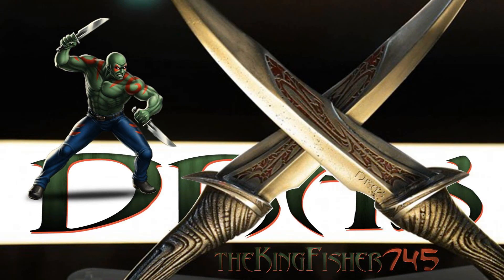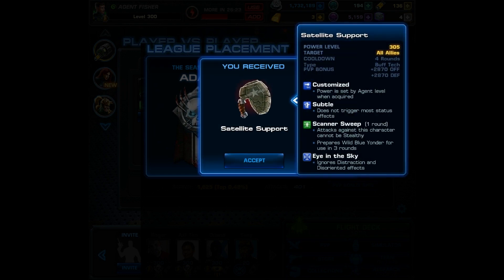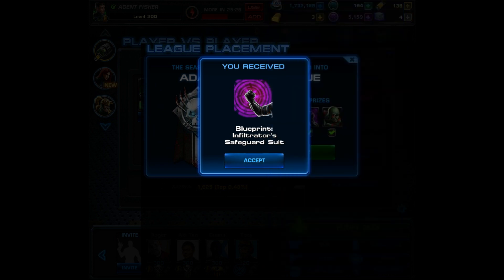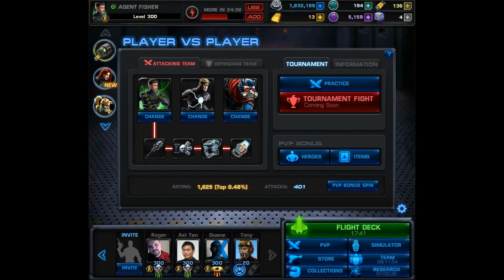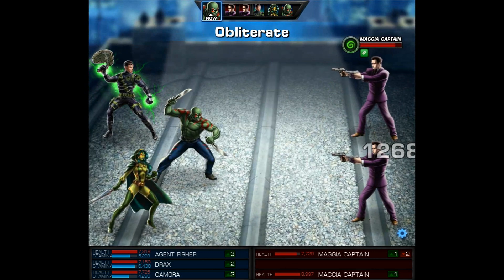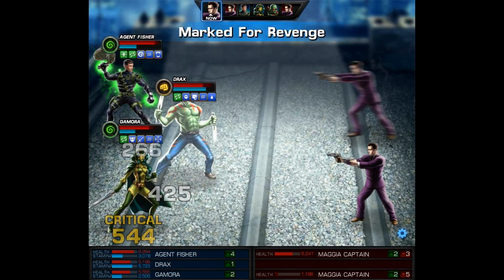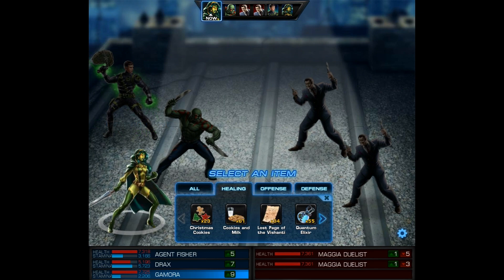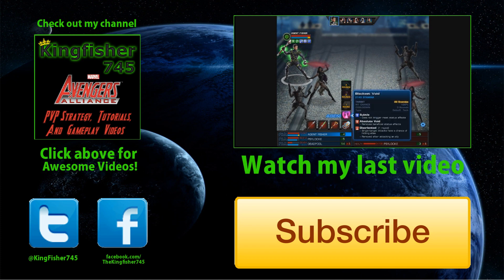Marvel Avengers Alliance: Drax the Destroyer Unlocked (Adamantium League Reward)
The PvP Season is finally over and despite a difficult last day, I managed to win Drax the Destroyer!